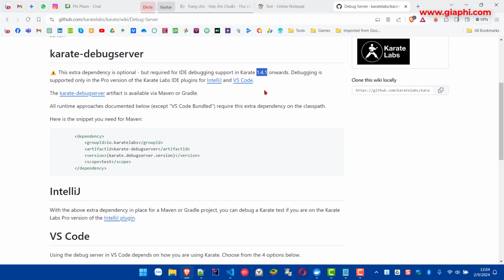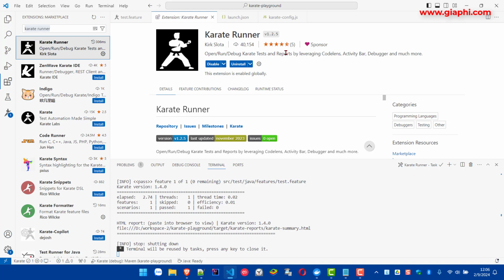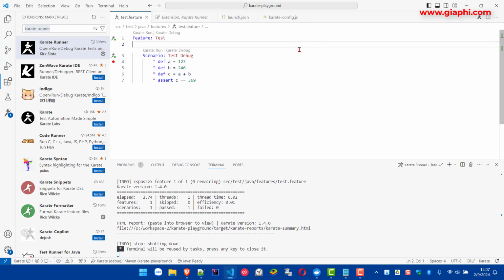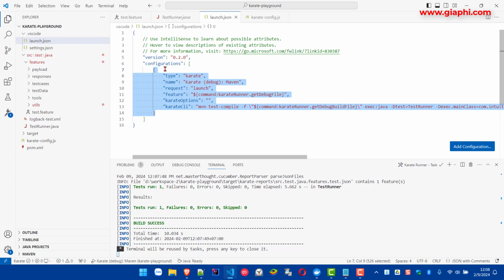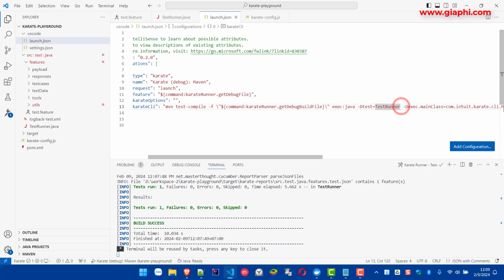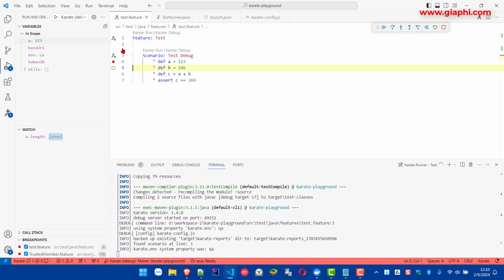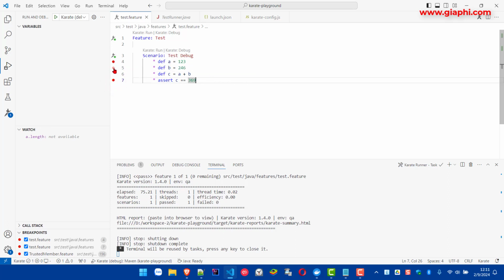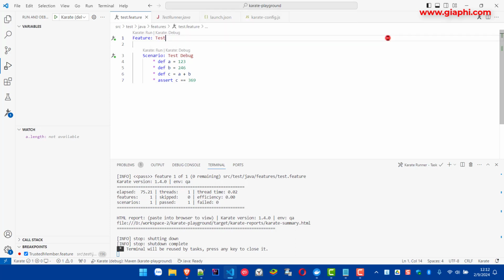Karate API Testing: Debug in Visual Studio Code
I've found it difficult for some people to debug their Karate scripts in VSCode, so I hope this video could make it easier for you to debug your Karate scripts. If you have any question, please feel free to put in the comment section, I'd try to answer them all. Thank you and have a great day!

👉 How to design and implement an automation test case with Karate